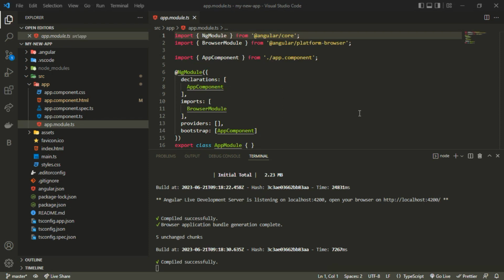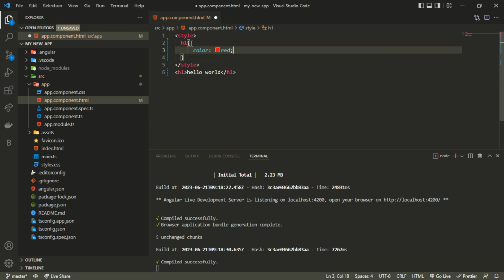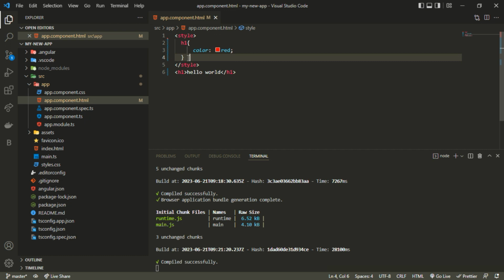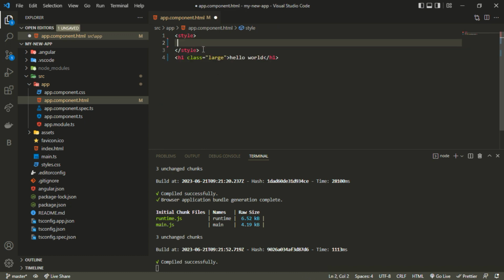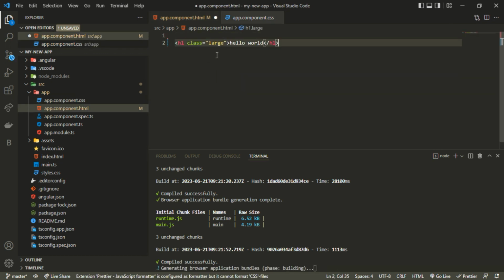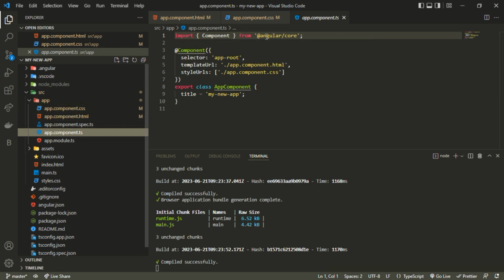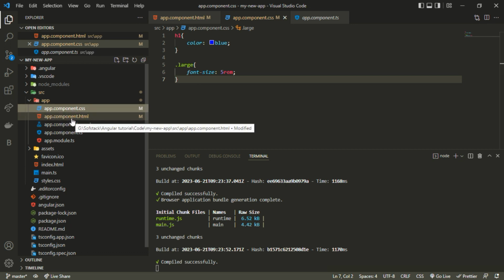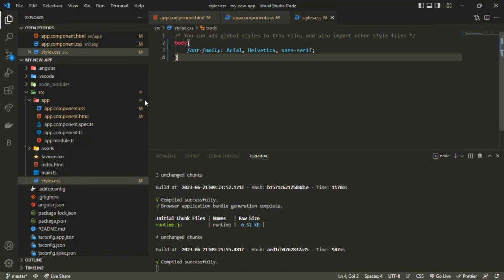5. Adding Styling in Angular | Angular Tutorial for Beginners